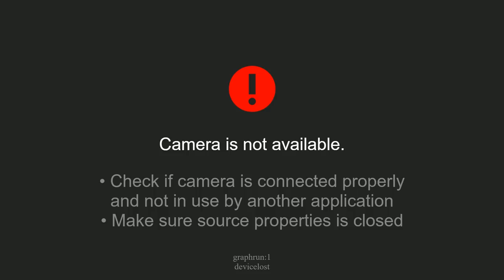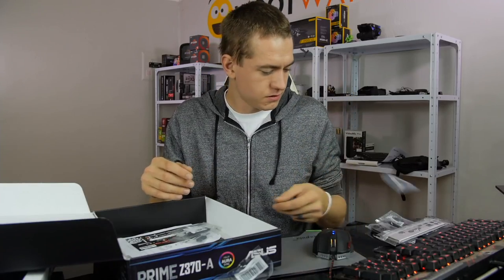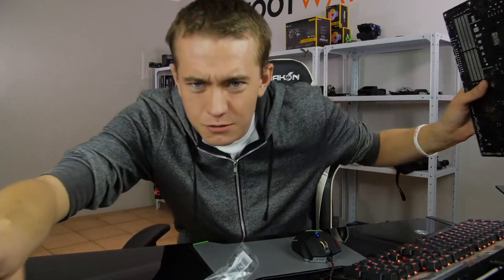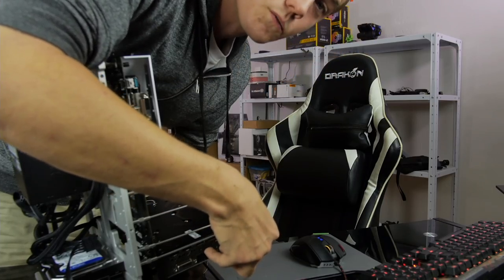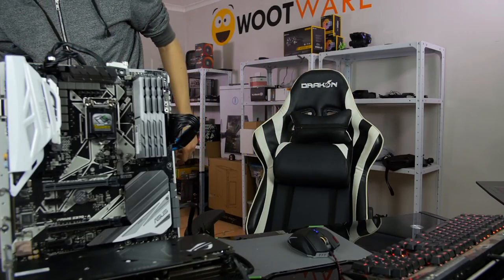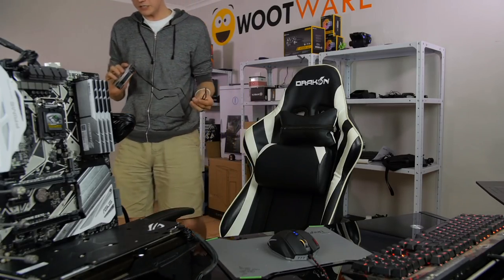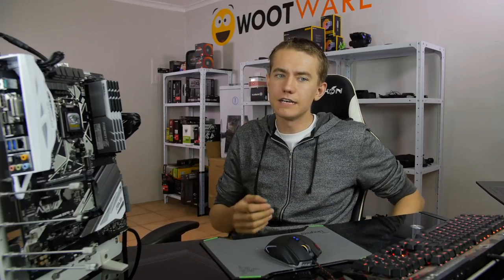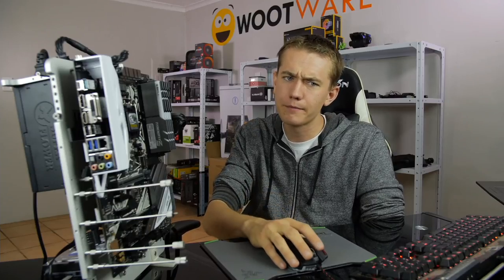ASUS Prime Z370-A Live Unboxing + Coffee Lake Q&A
If you're in South Africa, check out Wootware for all your PC needs

• ASUS Z370 Mobo
• Coffee Lake CPU
• G.Skill TridentZ RAM
• MSI Lightning 1080 Ti
• Phanteks CPU Cooler

Video was edited on:
X370 Xpower Titanium
Ryzen 7
Zotac 1080 Ti
Trident Z RGB
Phanteks CPU Cooler